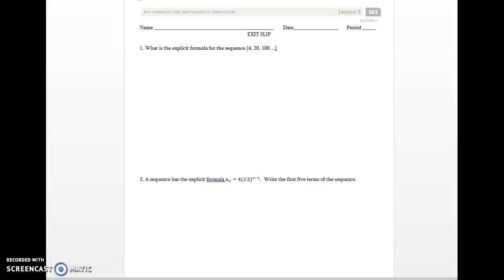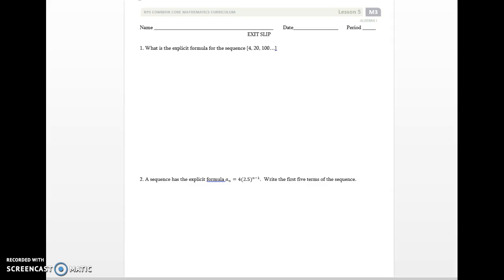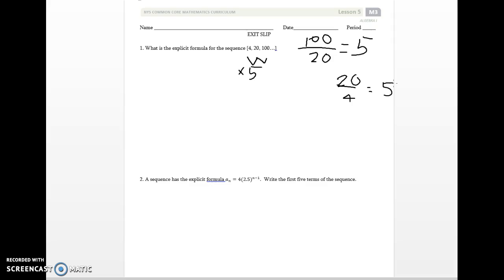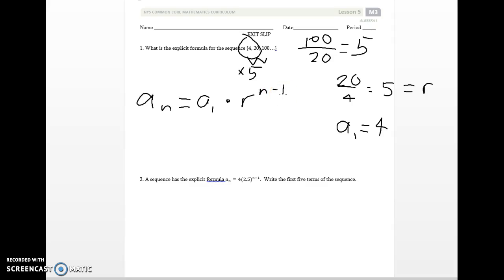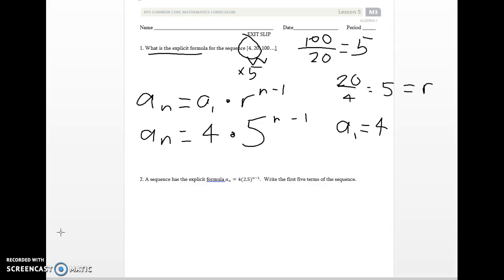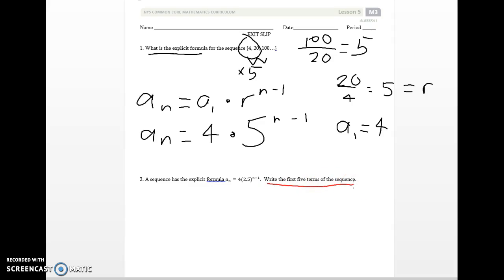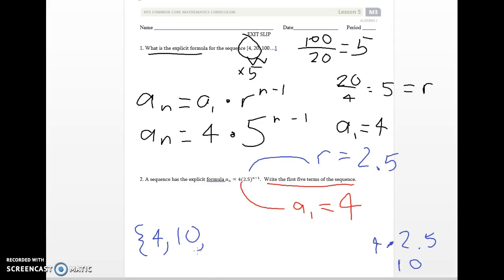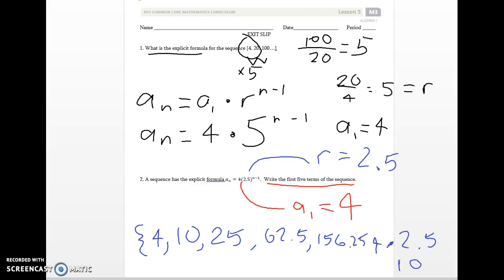M3U6L5 Geometric Explicit Formula - Exit Slip